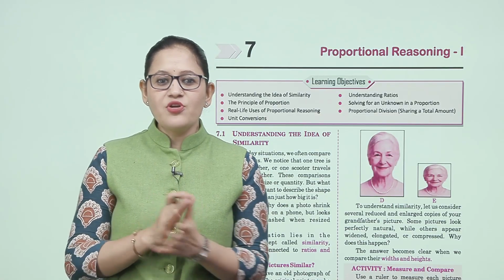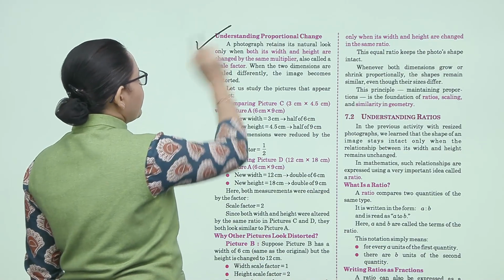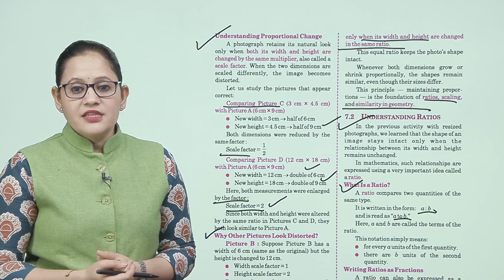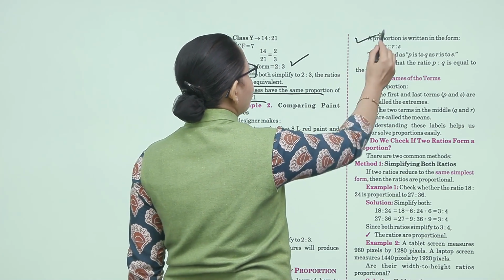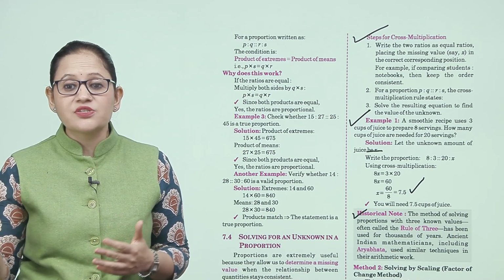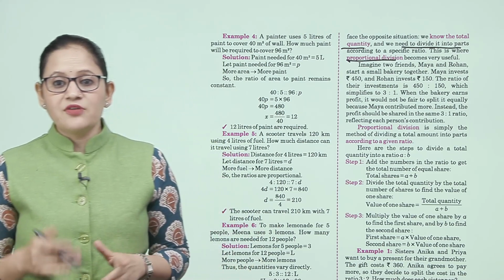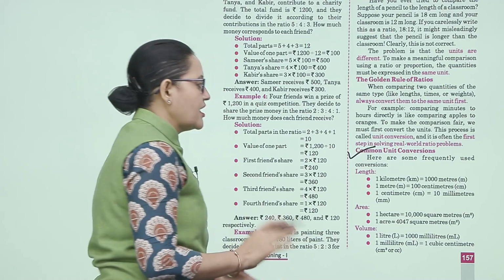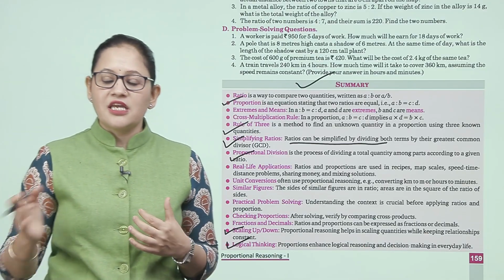Chapter 7 Proportional Reasoning I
Welcome to Enjoy With Mathematics Part I

In This Video:
Today we will study Chapter 7 Proportional Reasoning I for Class 8 Mathematics.

About the Series:
Easy-to-understand step-by-step explanations, clear basic concepts, solved examples, exercise solutions, and quick tricks for Class 8 Maths based on the Enjoy With Mathematics textbook/curriculum.

Key Topics Covered:

Detailed Chapter Explanation & Concepts

Important Formulae & Practice Questions